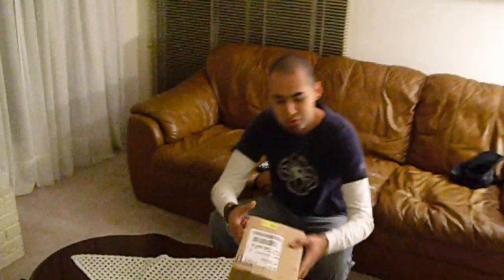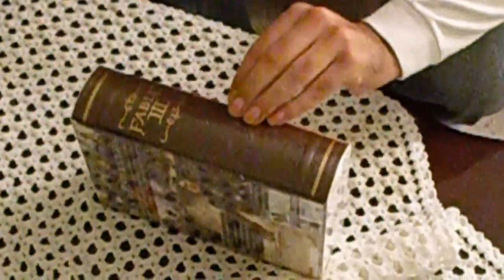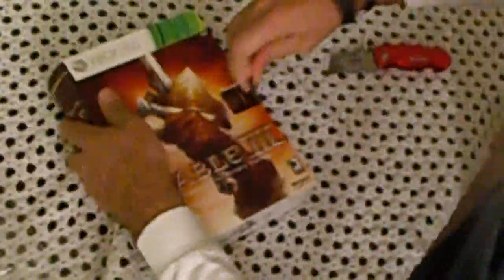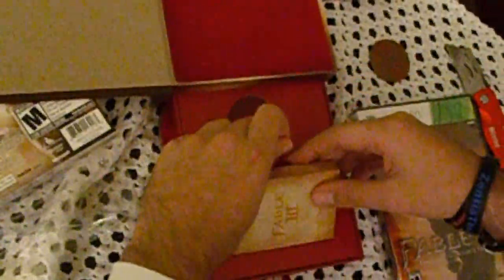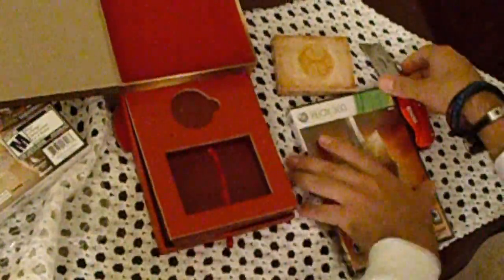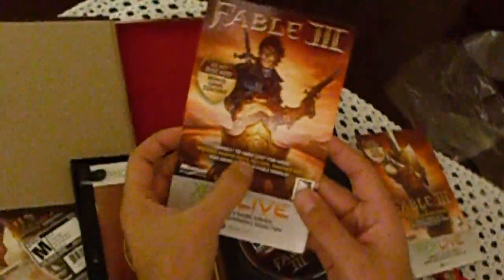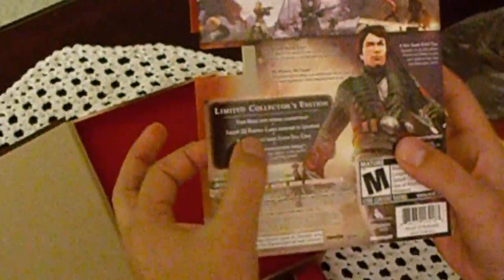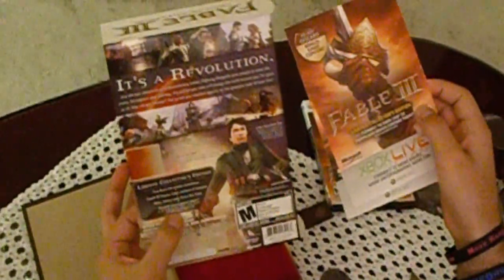Fable 3 Limited Collector's Edition Unboxing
Denoch unboxes his new Fable 3 game .